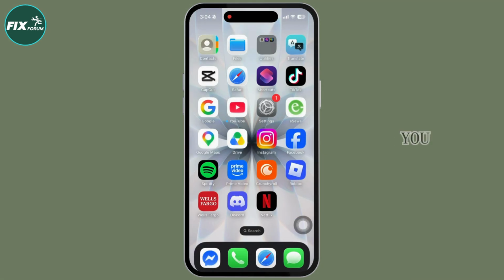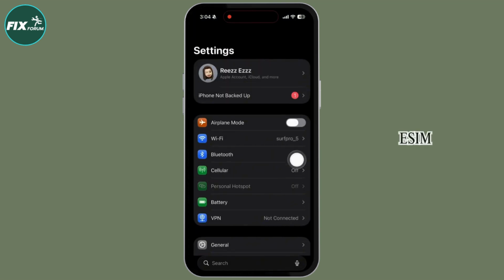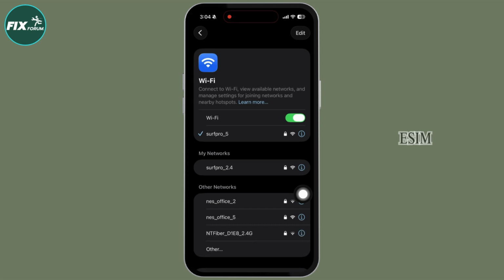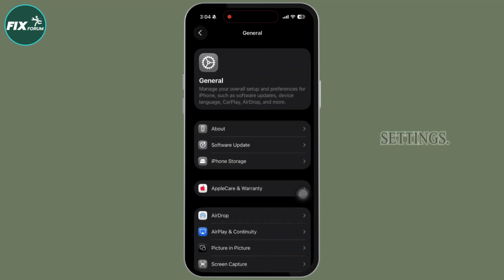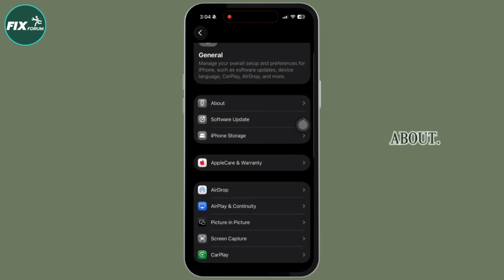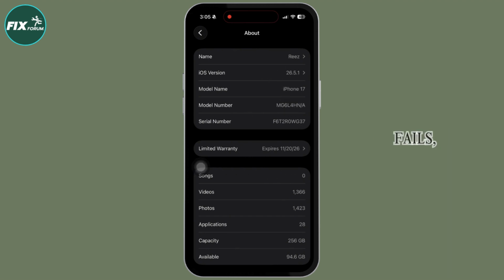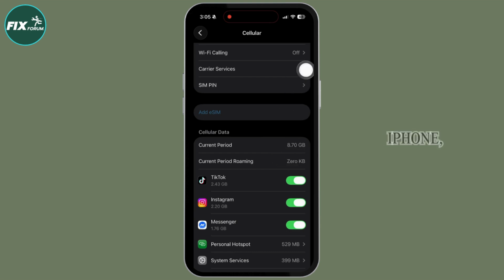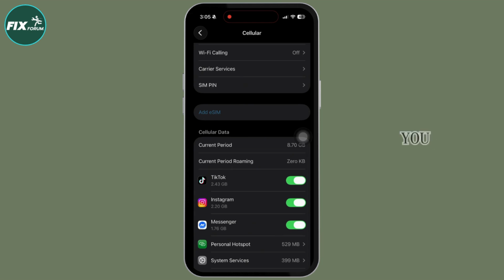Fix “Unable to Activate eSIM” on iPhone | eSIM Activation Failed (2026)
Getting the “Unable to Activate eSIM” error on your iPhone? In this quick 2026 tutorial, you'll learn how to fix eSIM activation problems and successfully activate your cellular plan.

This video shows you how to check your internet connection, restart your iPhone, verify carrier settings, remove and reinstall the eSIM, update iOS, and troubleshoot common eSIM activation errors.

If you're searching for Unable to Activate eSIM iPhone fix, eSIM activation failed, iPhone eSIM not working, cannot activate eSIM, iPhone eSIM problem, or eSIM activation error, this guide will help you fix the issue quickly.

Quick Tip: Make sure your iPhone is connected to Wi-Fi, your carrier supports eSIM, and your device is unlocked or compatible with the carrier before trying to activate your eSIM again.

Timestamps

0:00 – Introduction
0:09 – Why eSIM Activation Fails
0:28 – Check Internet & Carrier Connection
0:48 – Restart Your iPhone
1:05 – Update Carrier Settings & iOS
1:22 – Reinstall eSIM Profile
1:33 – Conclusion